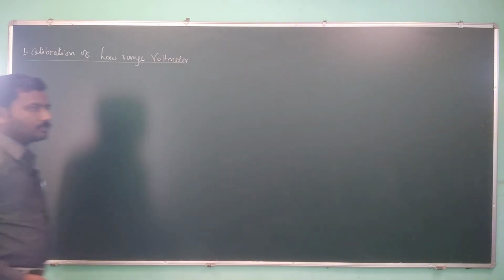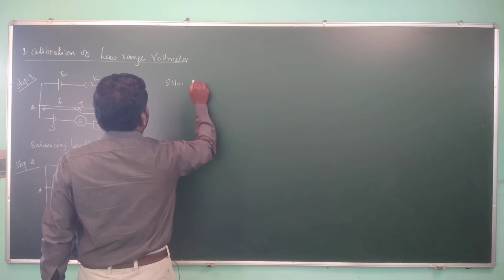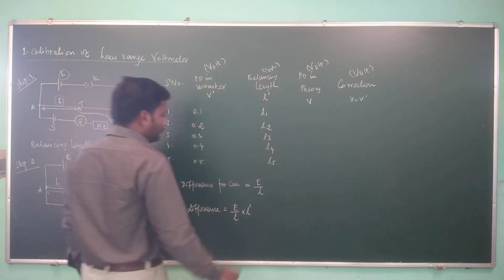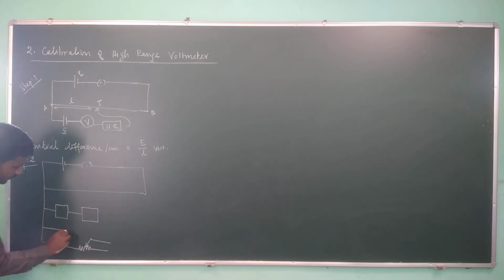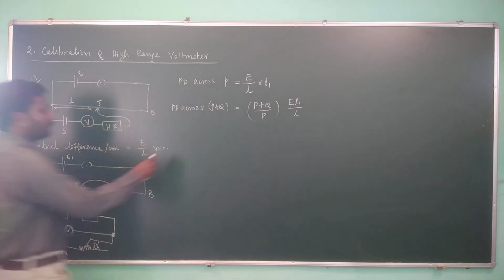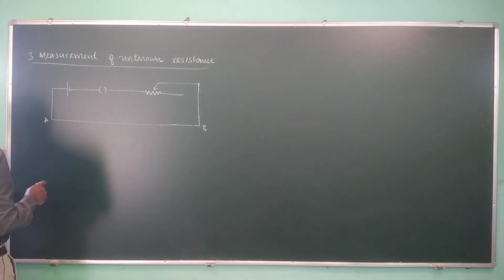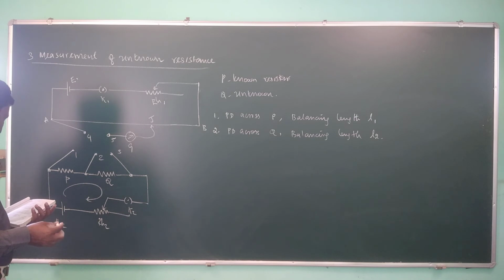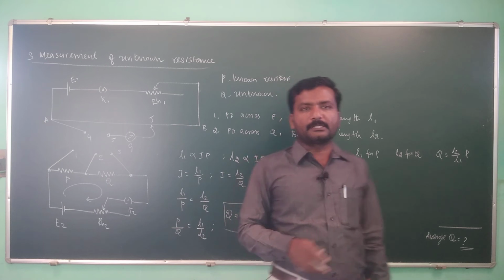Electricity and Electronics - Lecture - 18